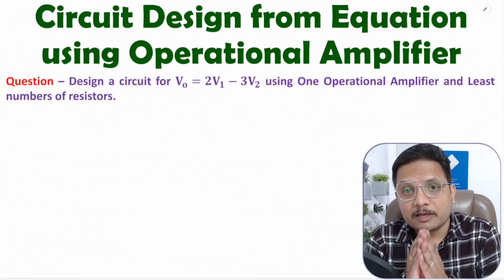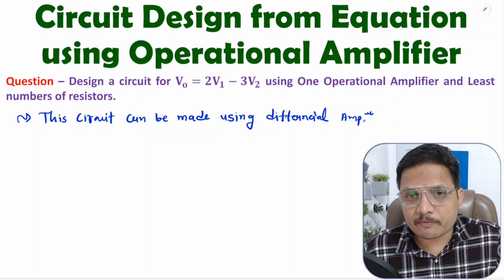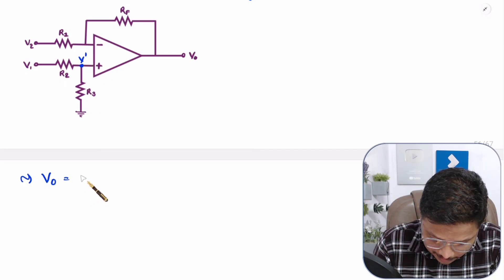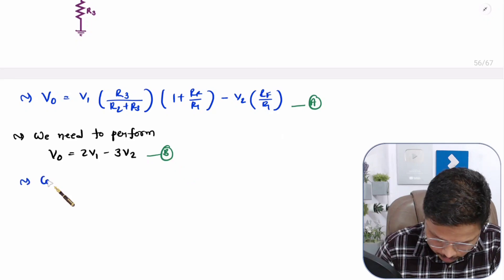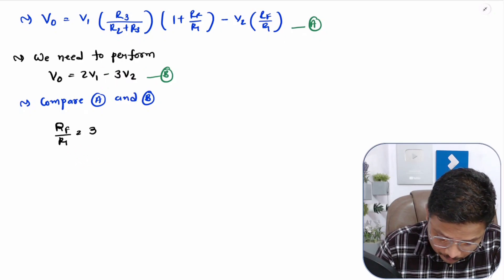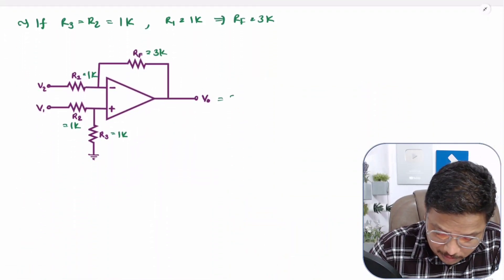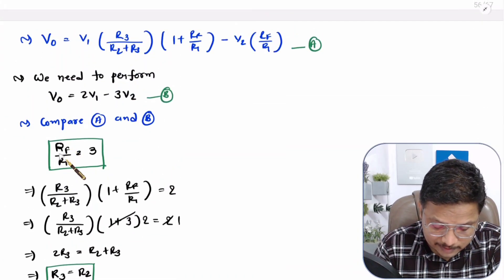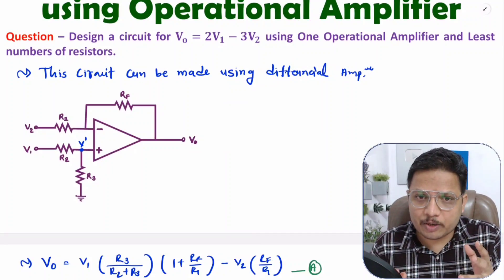1 Circuit Design from Equation using Operational Amplifier | Analog Electronics | Engineering Funda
Circuit Design from Equation using Operational Amplifier is explained with the following timecodes:

0:00 – Circuit Design from Equation using Operational Amplifier - Analog Electronics
1:06 – Difference Amplifier using Operational Amplifier
3:24 – Component Calculation for Difference Amplifier
6:15 – Designed Circuit for given equation using Operational Amplifier

The following points are covered in this video:
0. Analog Electronics
1. Operational Amplifier
2. Circuit Design from Equation using Operational Amplifier
3. Difference Amplifier using Operational Amplifier
4. Component Calculation for Difference Amplifier
5. Designed Circuit for given equation using Operational Amplifier

555 Timer IC, Astable Multivibrator using 555 Timer IC, Monostable Multivibrator using 555 Timer IC, Bistable Multivibrator using 555 Timer IC, Designing of Multivibrator using 555 Timer IC.